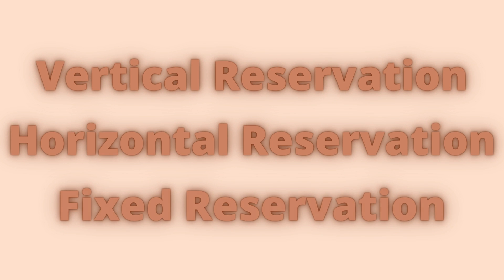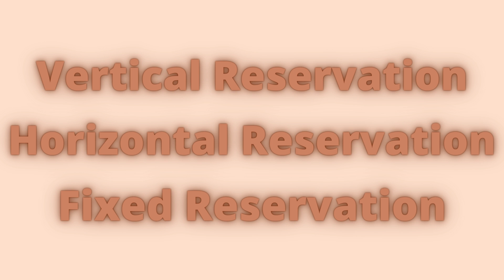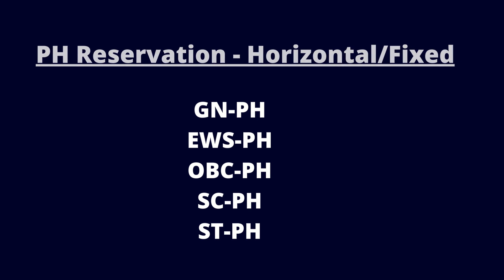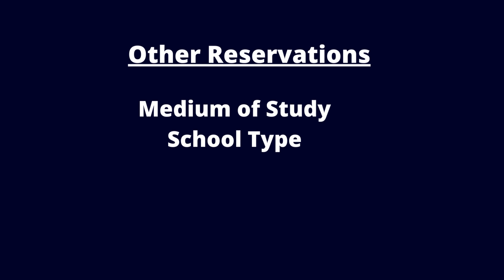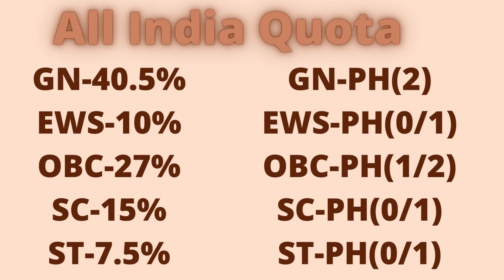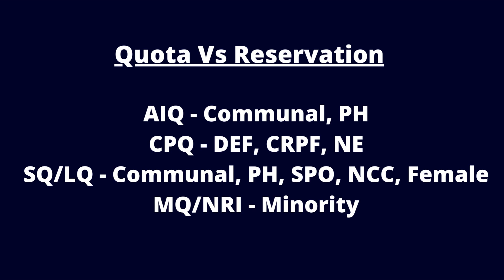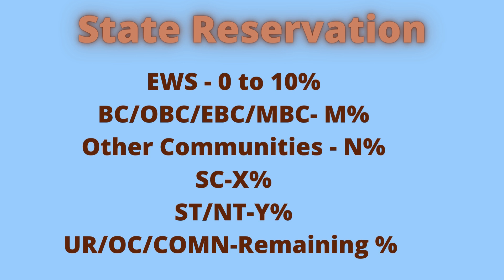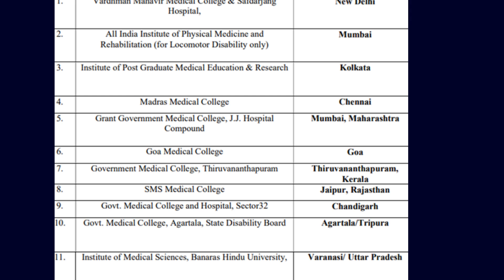How Many Types of Reservations Are There in Medical Colleges? - NEET MBBS Counselling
In this video, We are going to talk about various reservation available in various types of government medical colleges in India.

For NEET MBBS/PG/SS Admission Counselling Guidance,

These are the three types of reservation available in government medical colleges. Reservation given based on the community such as Scheduled Castes, Scheduled Tribes, and Other Backward Classes come under the vertical reservation type.

Horizontal reservation refers to the equal opportunity provided to other categories of beneficiaries such as women, individuals with disabilities which are available under all vertical categories. For example in case of female reservation, there will be 33% reservation each.. under OBC, SC, ST and Unreserved Categories. This type is also called as inner reservation.

Some special reservations are provided as fixed reservations to reward students or parents. Examples are sports quota seats, ncc seats, wards of x-service men, wards of freedom fighter, rank holders, etc. These reservations are not represented in percentage instead they are fixed in number. For Example Tamil Nadu state counselling authority reserves 10 Seats for wards of Ex-servicemen.